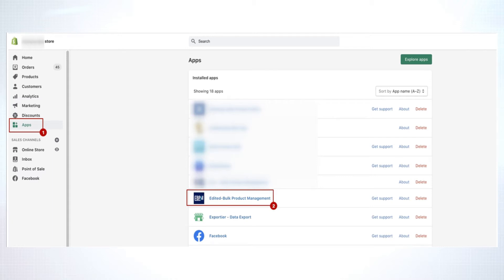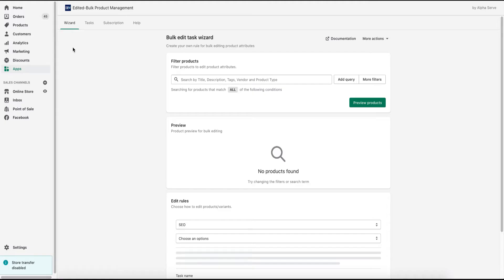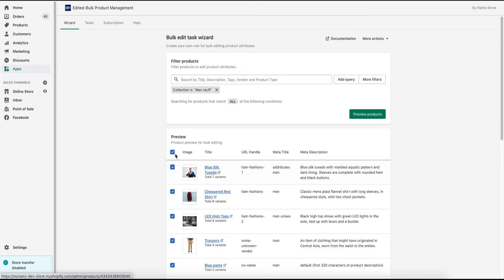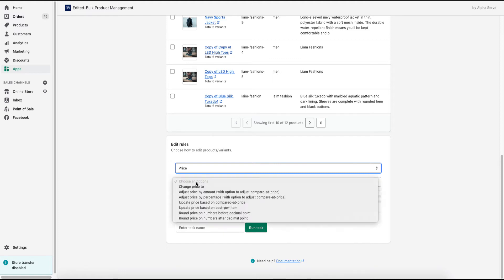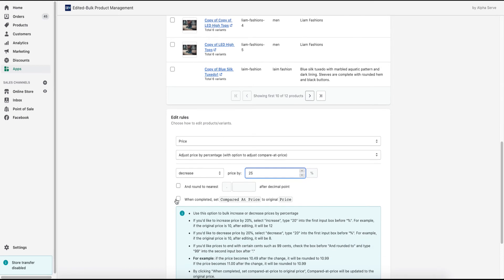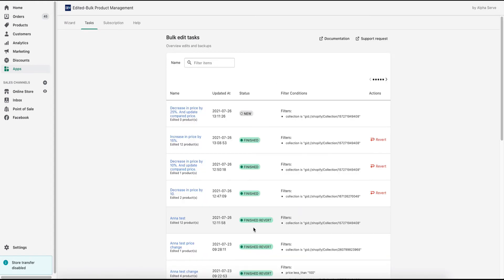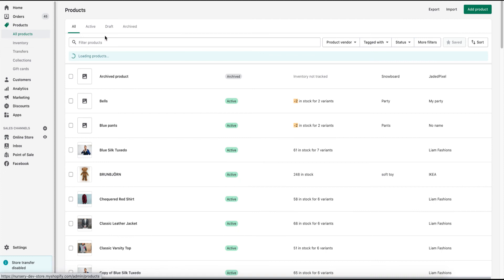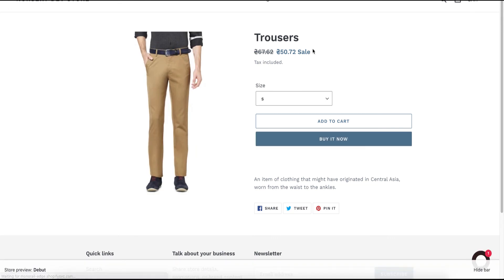Shopify Bulk Price Update: How to decrease prices in bulk with Edited - Bulk Product Management?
See how to decrease the prices of your Shopify products by percent in bulk with Edited - Bulk Product Management app from Alpha Serve.